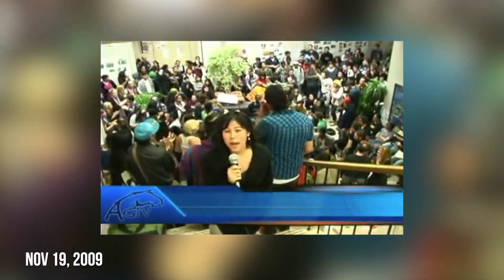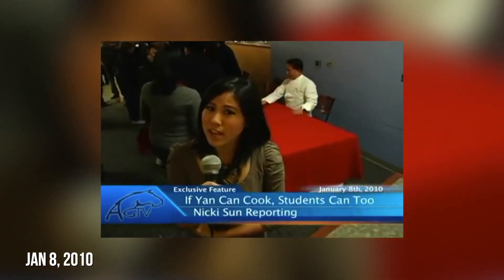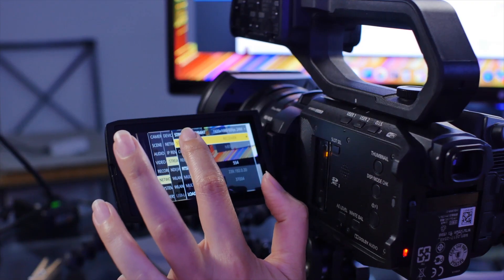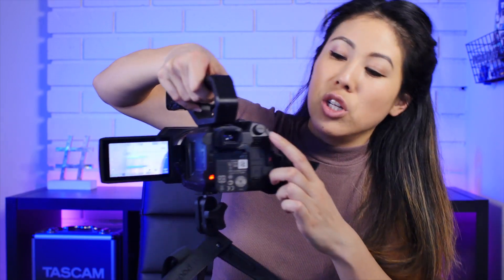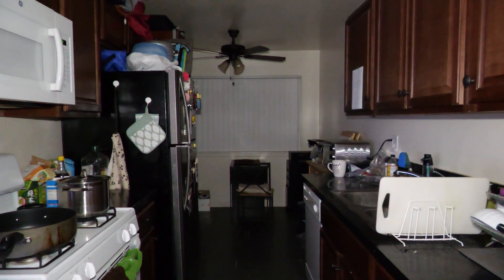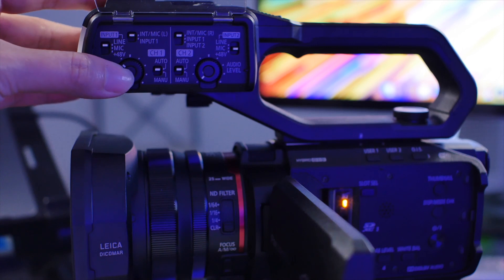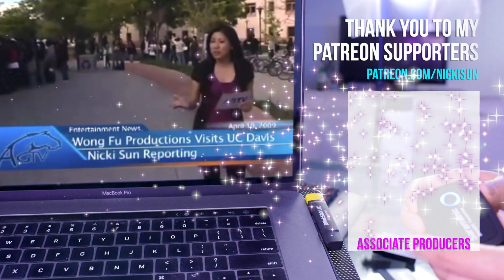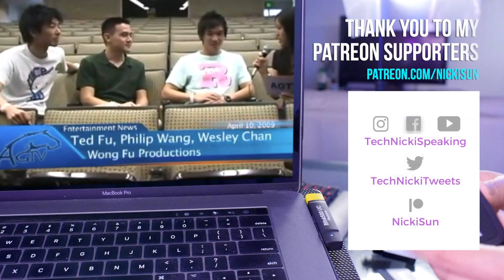Panasonic AG-CX10 Review | The PERFECT Camcorder for Reporters, Multimedia Journalists, Livestreams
Where was this camera when I was a student reporter at Aggie TV at my alma mater UC Davis??

Back in 2008, we were shooting on the DVX100 and HVX200, and let me tell you...those cameras were WAY more expensive, didn't come with quite so many features, bulky & heavy AF, and the mini DV tapes couldn't capture beyond 720x480 NTSC in SD! Oh, how the times have changed!

Thank you to Panasonic for sending me their AG-CX10 for a first look! It truly is the smallest and lightest camcorder with this many features currently on the market.

Also, how BOLD to be showing you OLD FOOTAGE of me!

Gear used and mentioned in this video:
Panasonic AG-CX10
Saramonic Blink 500 Wireless Microphone Kit
Panasonic GH4 Camera
Voigtlander 17.5mm f/0.95 Lens
JOBY GorillaPod

Panasonic GH4
SmallHD Focus 7 On-Camera Monitor
JOBY GripTight GorillaPod PRO 2
Memory Card

Tech tips, reviews, interviews, behind-the-scenes content, and interviews for the video production and filmmaking community. Powered by Nicki Sun.